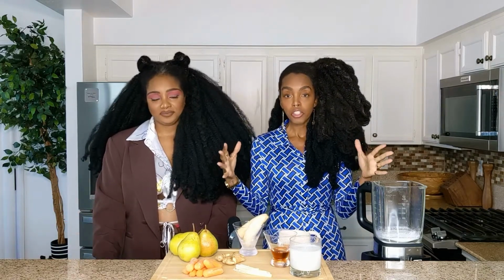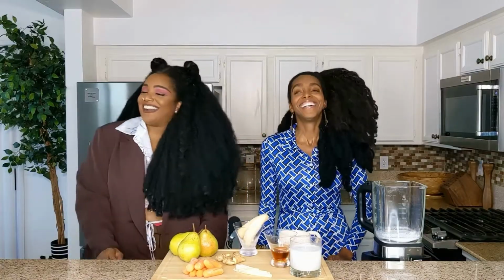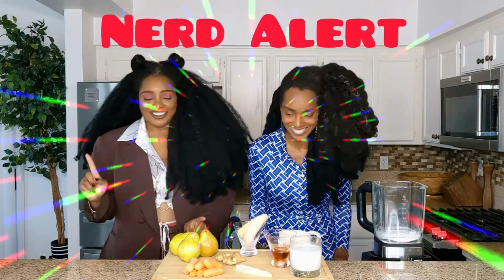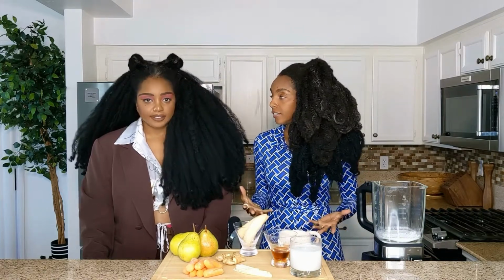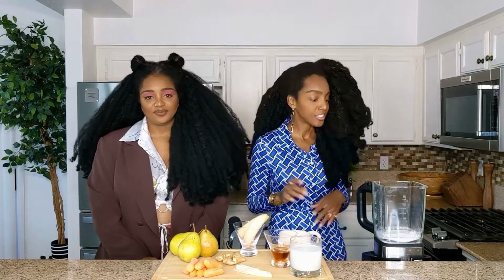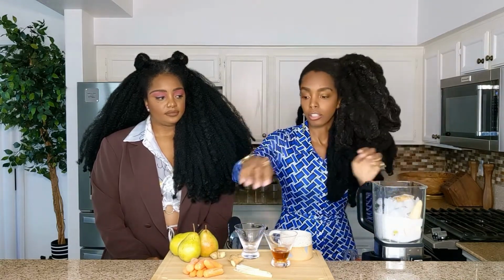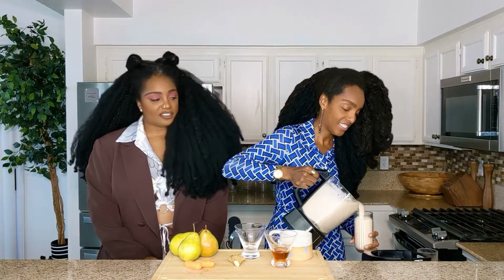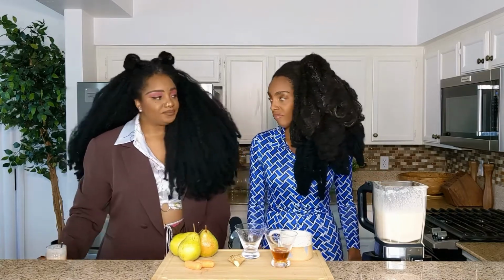Chew On Something - Episode 14 - Food Edition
Holiday season is upon us! Whoohoo! The time of year we get to indulge in our holiday favorites. Consider curbing your appetite with something healthy early in the day like our Pear Ginger Coconut Banana Smoothie to lessen the the temptation to go overboard on those holiday plates. However, everything in moderation so enjoy yourself…but you can always squeeze in something fun and healthy on those holiday indulge days!

Welcome! Chew On Something is a new show focusing on our love of sisterhood, convo and food. Our channel is about connecting with our community in a more intimate way because we know the importance and power of community since we’ve always had that within our sisterhood. So whatever we discuss, whether heavy or light topics, we want you to chew on something healthy for the tastebuds and the mind!

Check back every Sunday at 7 AM PST/ 10 AM EST for a new episode.

Thank you for joining us and Chew On Something healthy for the mind and body!

*Co-Founders Cipriana Quann & TK Quann

Photo: Terry Gates